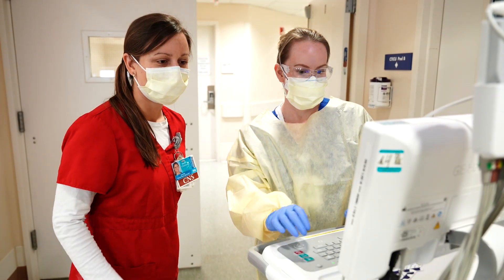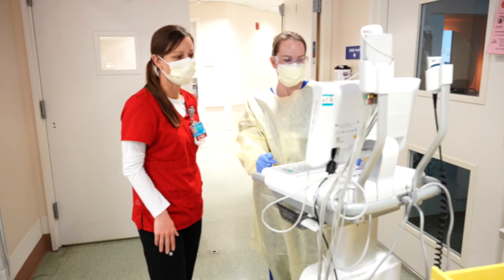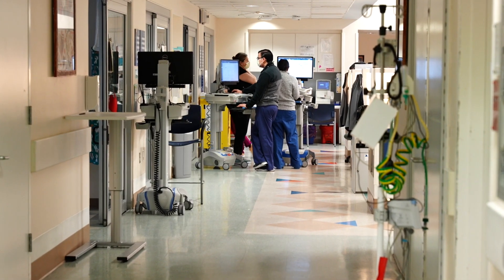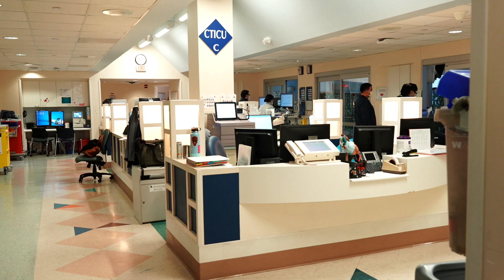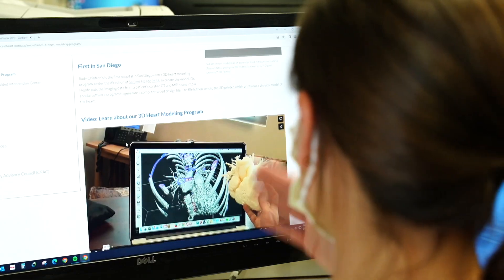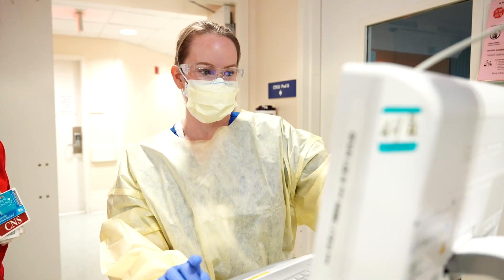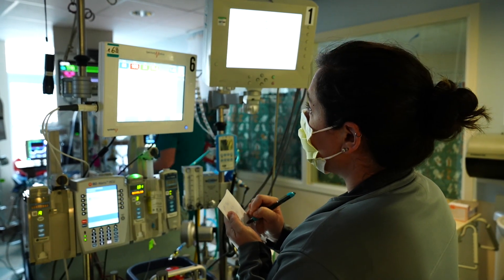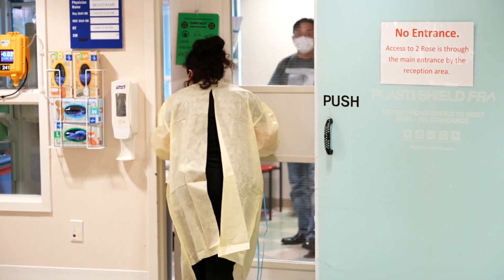Join Our Innovative Cardiac Care Team at Rady Children's Hospital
Discover a world of growth and advancement as a nurse in the cardiothoracic ICU at Rady Children's Hospital. From neonatal to young adult patients with congenital heart defects, our 30-bed unit offers an opportunity to witness groundbreaking innovations like ventricular assisted devices and heart transplants. Whether you're a new graduate or an experienced nurse, join our supportive team that values continuous learning and fosters a collaborative environment in this exceptional Cardiac Care Unit.